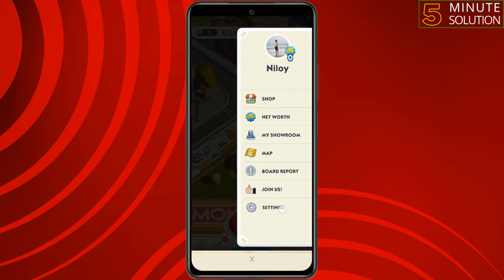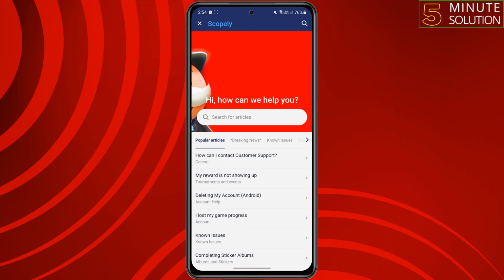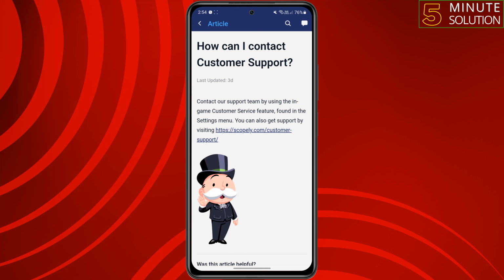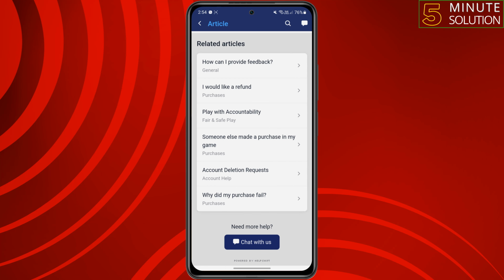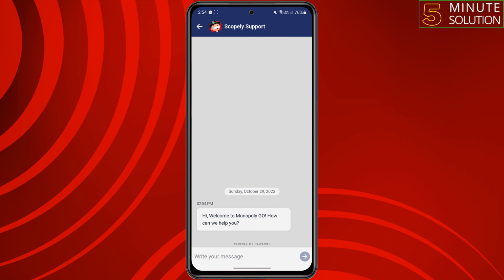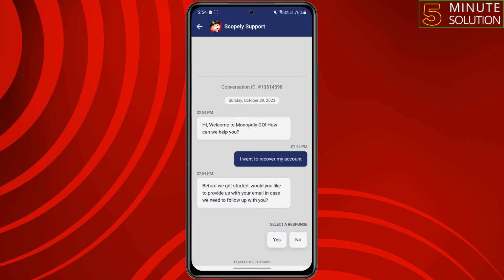How To Recover Monopoly Go Account ( Step-by-Step )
If you want to how To Recover Monopoly Go Account, you're in the right place because this video will show you how.